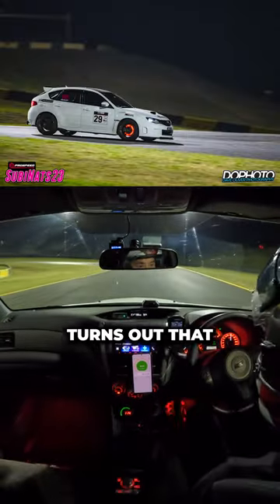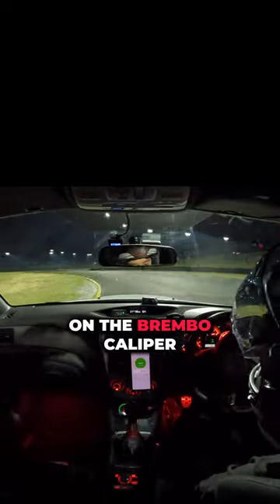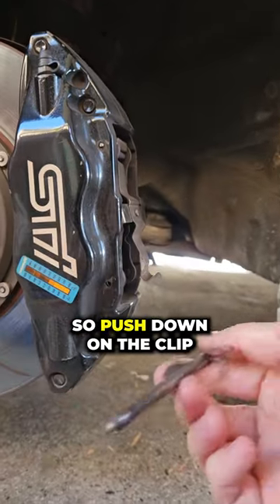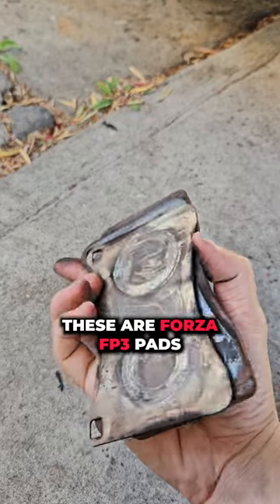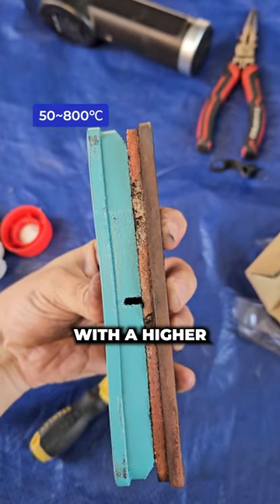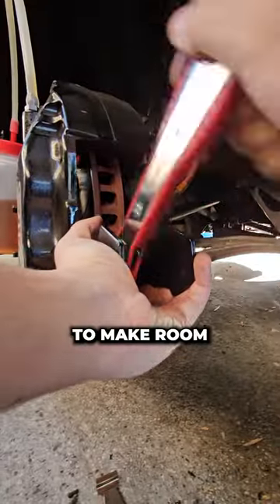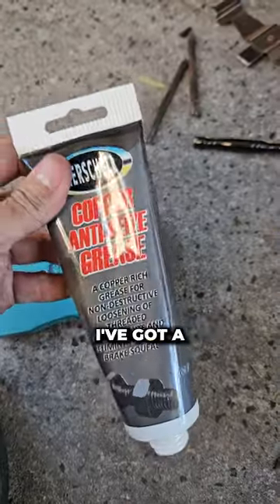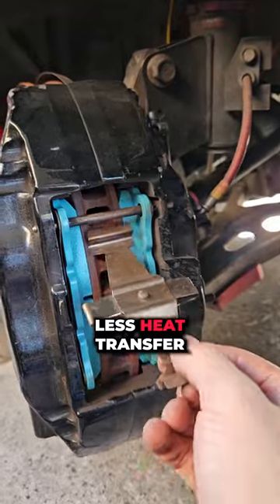Fresh brake pads for the subie! Keen to try these for more stopping power 🔥